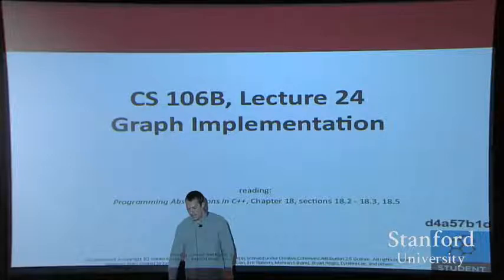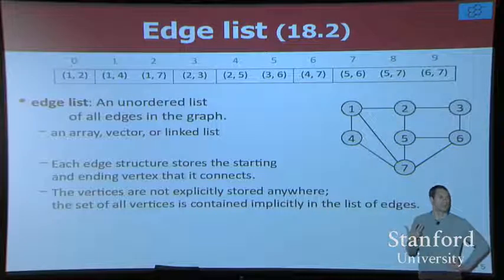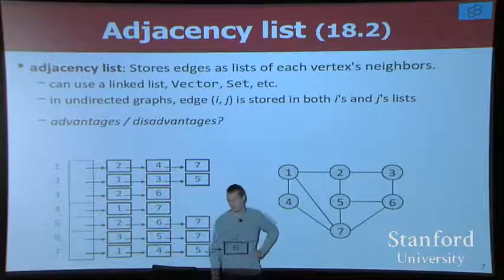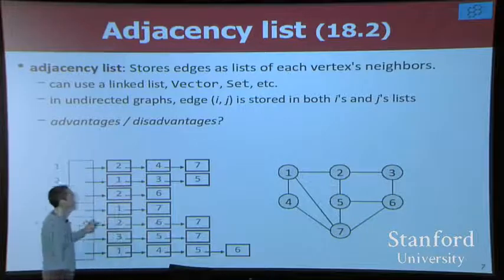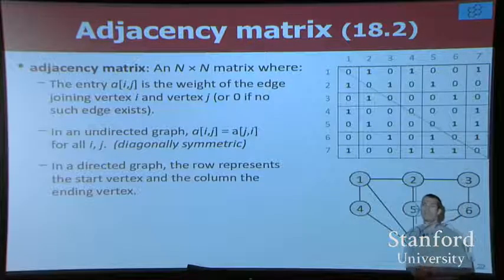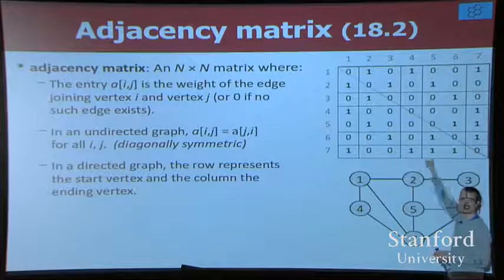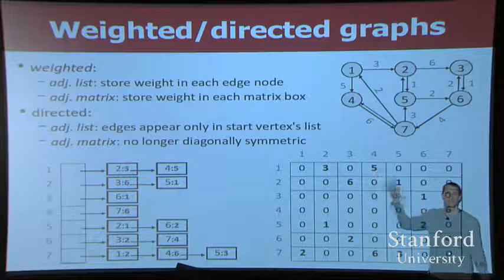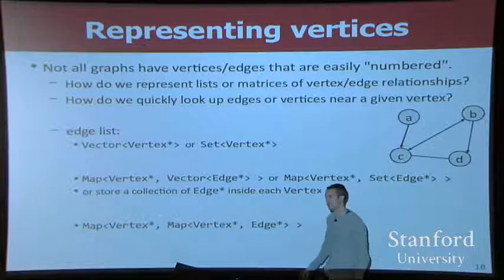L41 CS106B Lecture Graphs Implementation C++